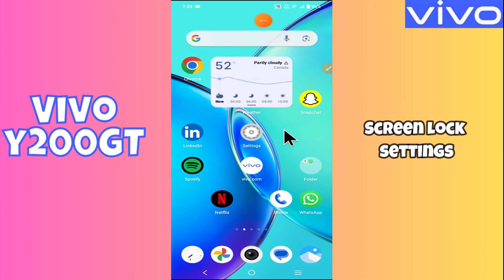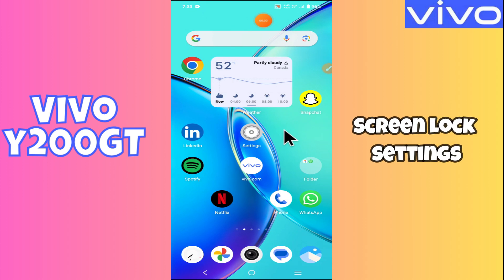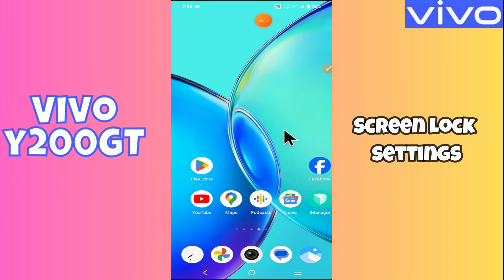Vivo Y200 GT Screen lock Settings || Vivo Y200 GT How to Set Screen lock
In this video you will learn Vivo Y200 GT Screen lock Settings || Vivo Y200 GT How to Set Screen lock